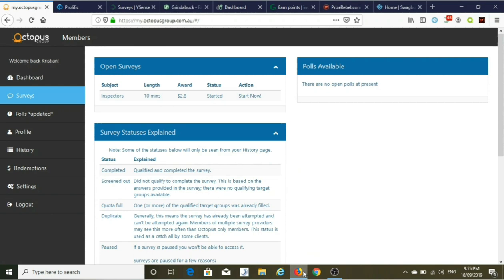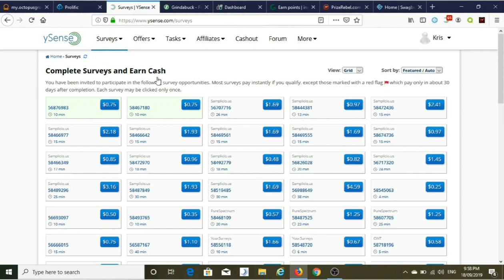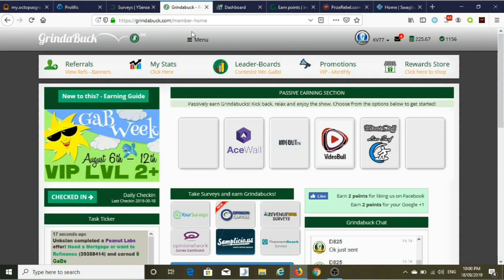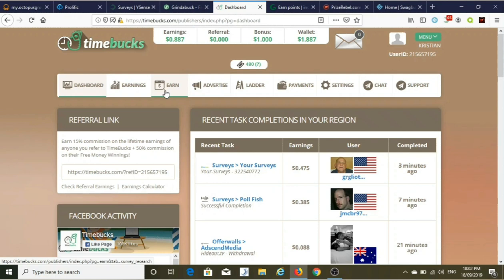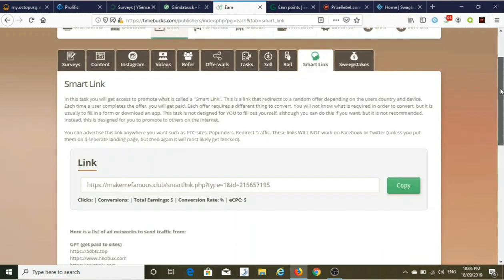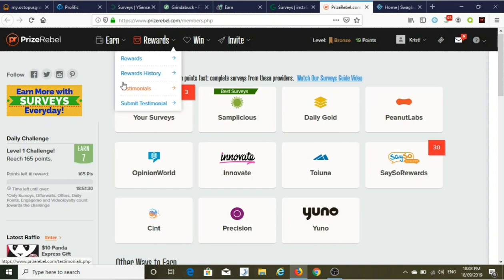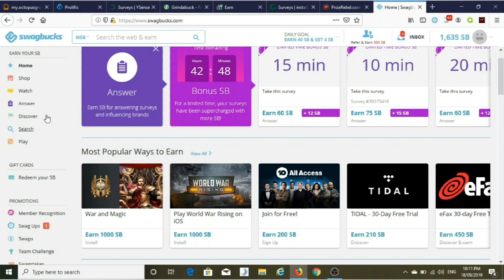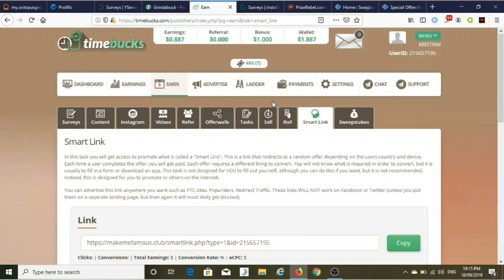Daily Desktop Survey Routine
This is the methods I use.